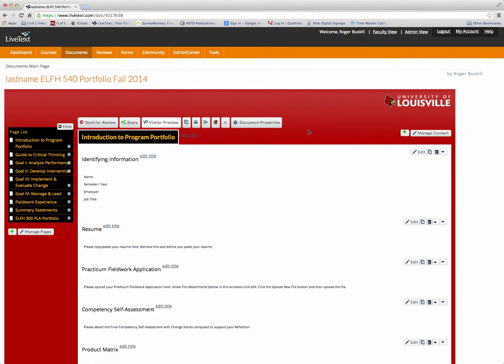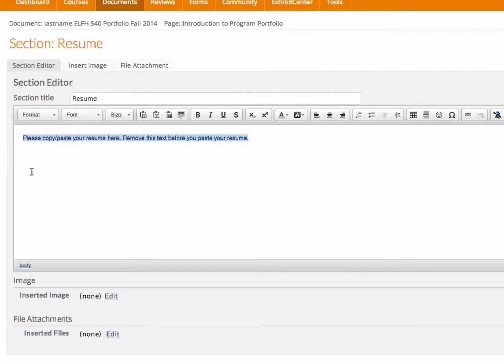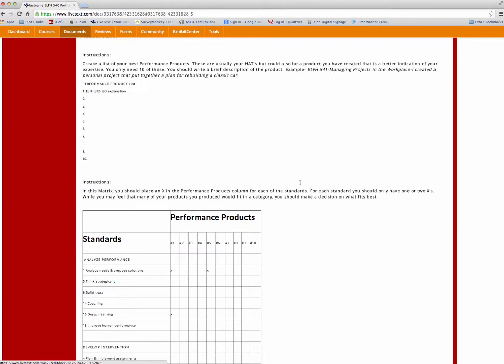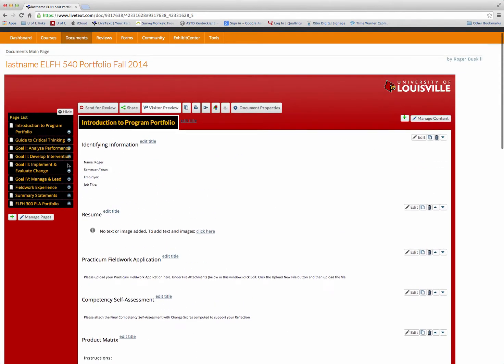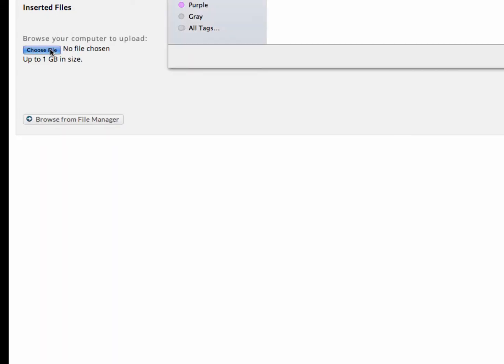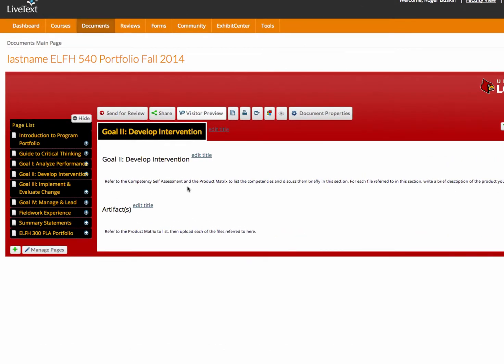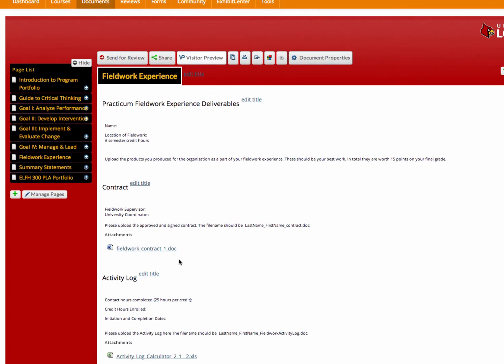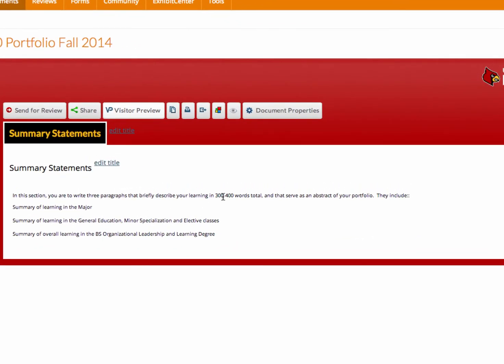U of L ELFH 540 How to complete your Livetext Portfolio